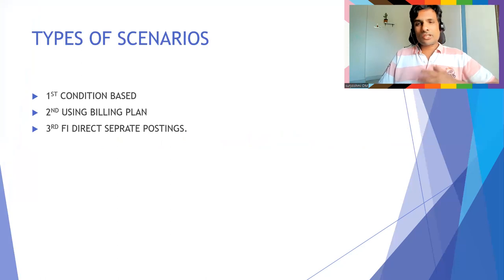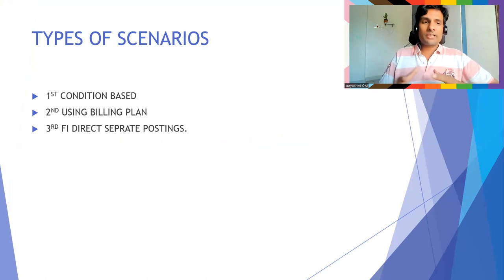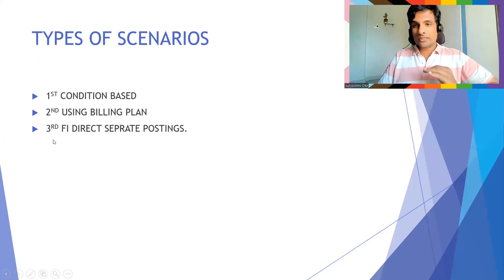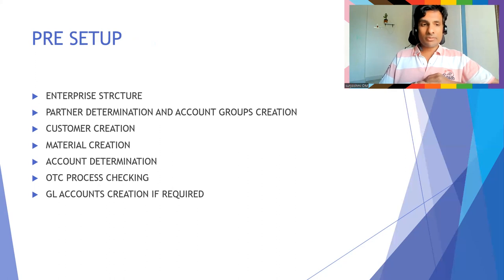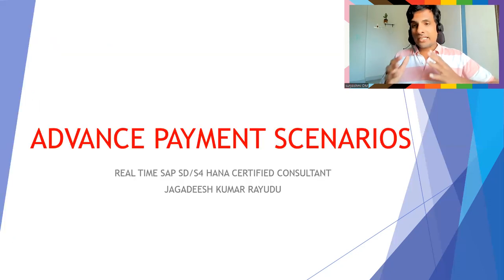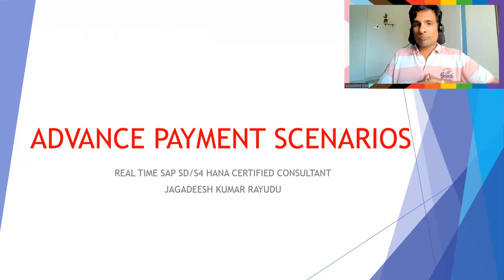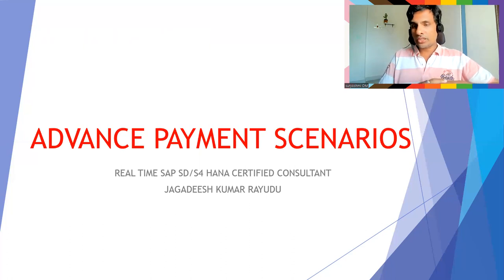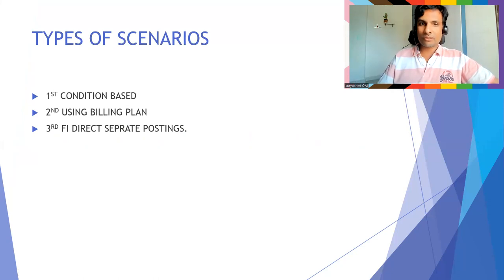Sap advance payments introduction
Best book for sap sd: